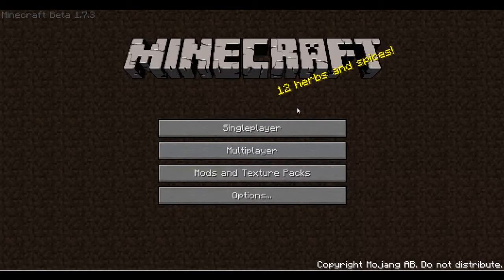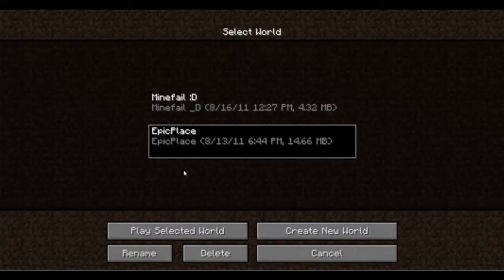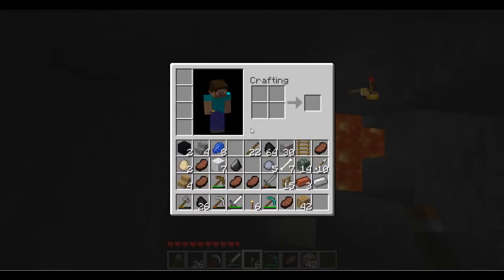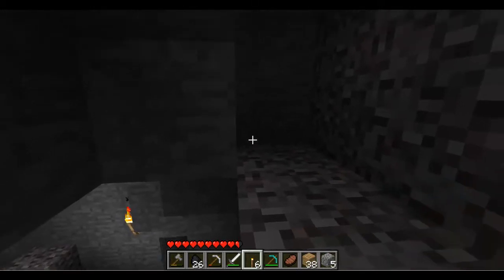Minefail!: ft. GTAHammer Ep. 1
My new series! This one is staying! Please comment, like, and favorite it!